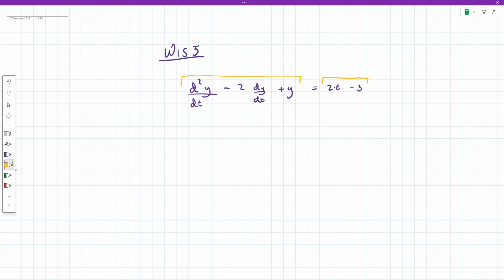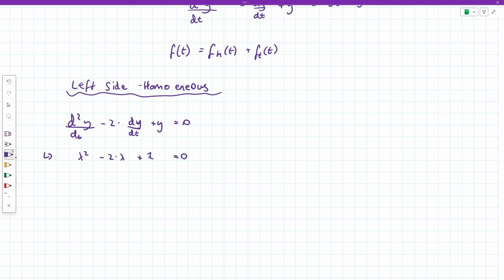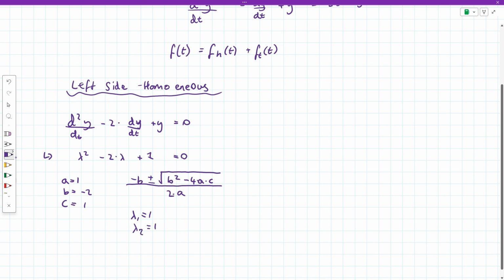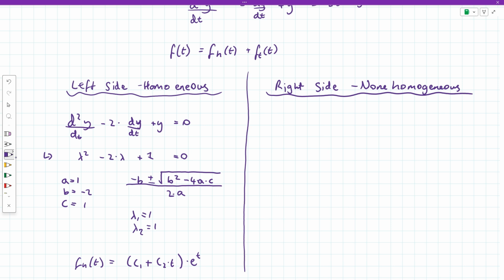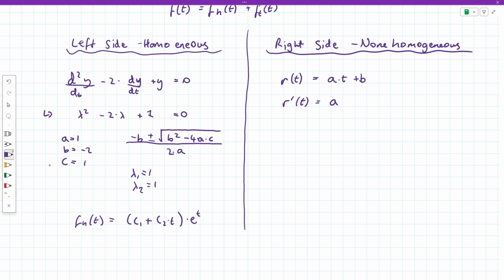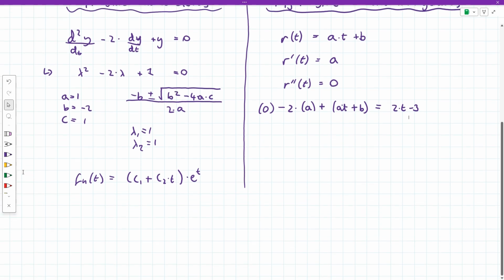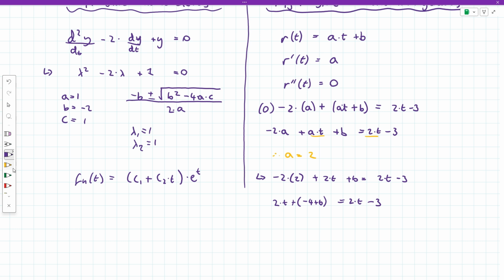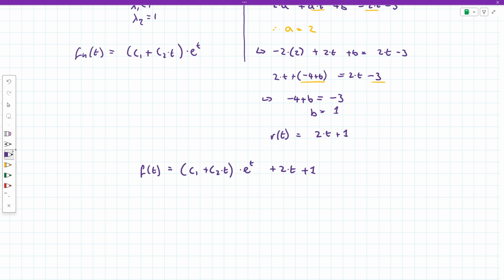WIS5: Solving Non-homogeneous Differential Equation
Hi All!

I this video I look at solving question 5 from the WIS5 Mock Exam. It is an interesting question as we have to form the general equation of a differential equation which has a homogeneous and non-homogeneous side.

Small correction: we are summing the homogeneous and 'private' side (Fp(t))

Harry